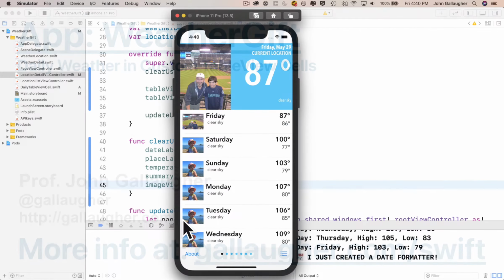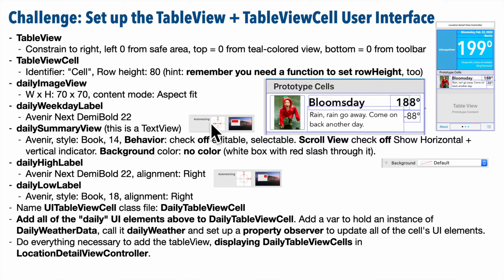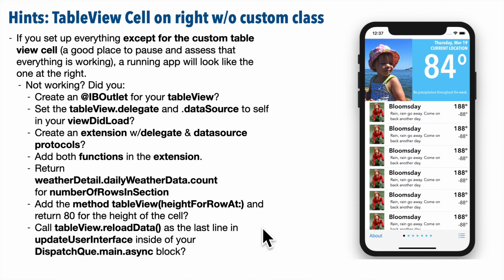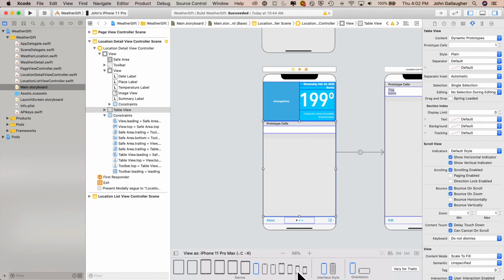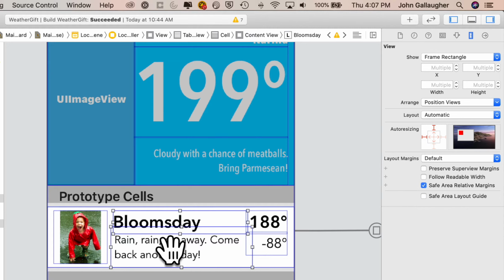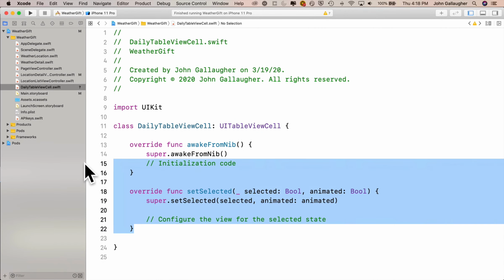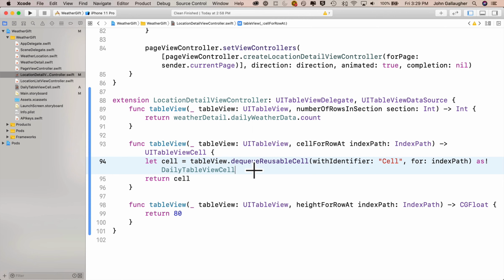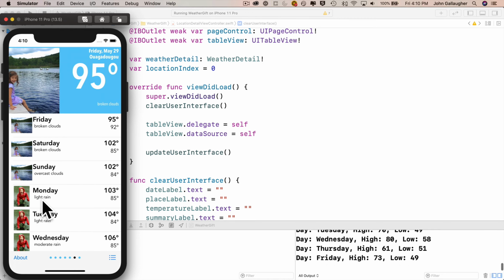Ch. 6.15 Daily Weather in Custom TableView Cells (OpenWeather Update)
Add a table view with custom table view cell to hold OpenWeather daily weather forecast data. You've used all of these concepts in our earlier To Do List app, so this video poses the task as a "Challenge" problem, but, as always, shows a solution after first offering hints.
Part of the "Weather Gift" app from v.4 of "Learn to Program Using Swift for iOS Development" by Prof. John Gallaugher. Like what you see? Tweet @gallaugher. Cheers + be safe!